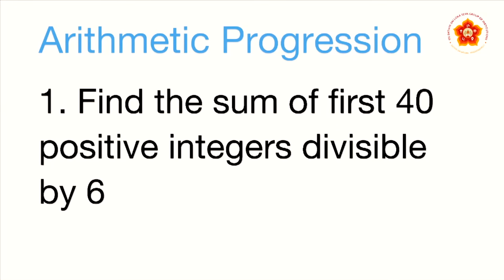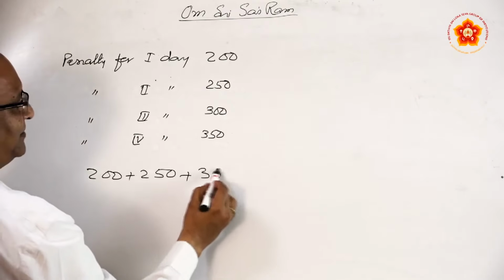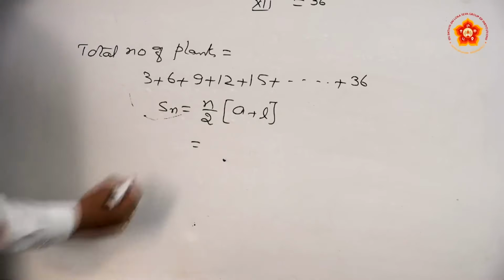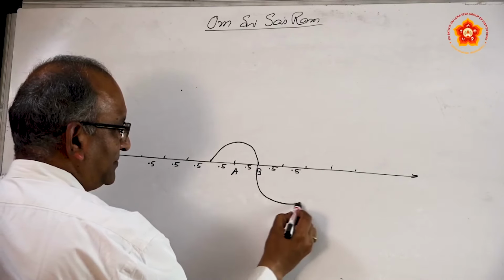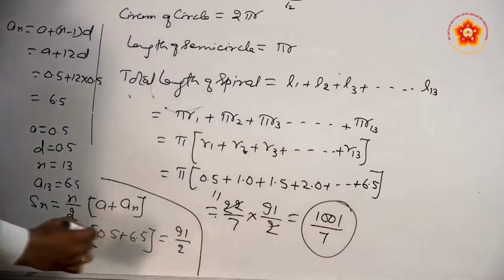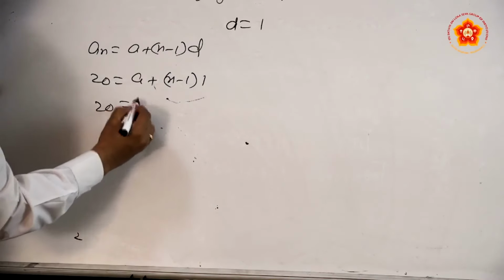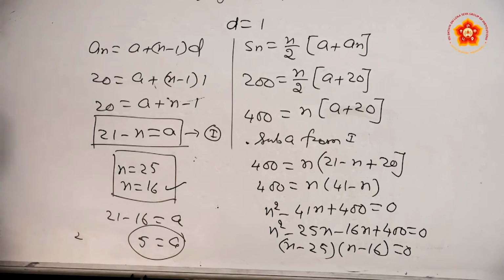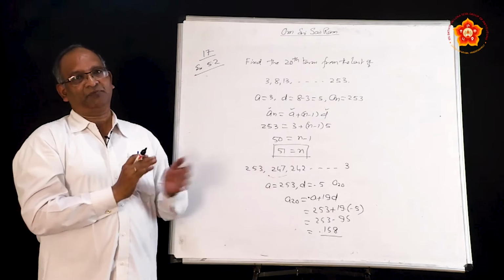10th State|English|Mathematics|Chapter 1|Arithmetic Progression|Sri Venkateshwarlu|Part 6 of 6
Grade: 10th
Subject: Mathematics
Syllabus: State
Medium: English
Chapter Name: Arithmetic Progression
Topic Name: Problems on Sn (Continued)
Part 6 of 6